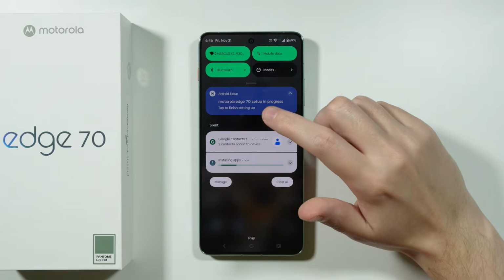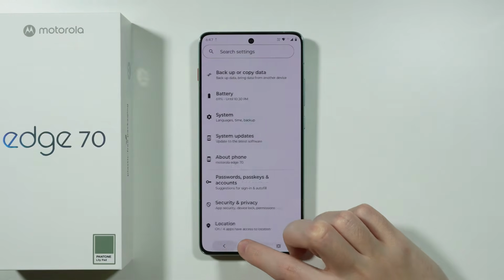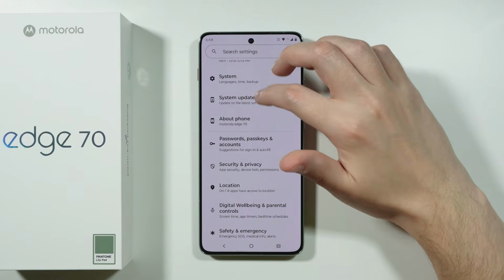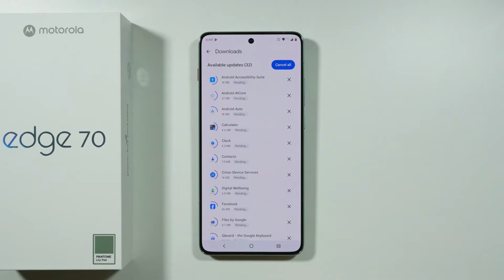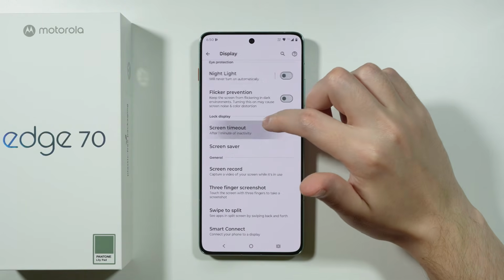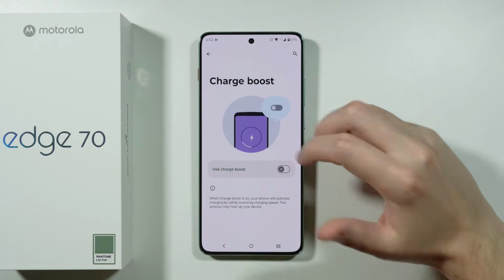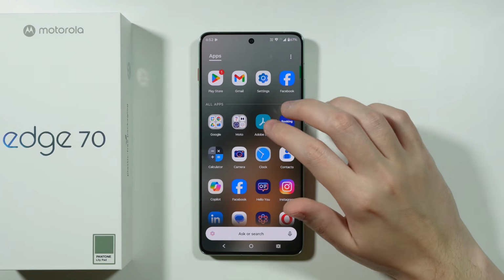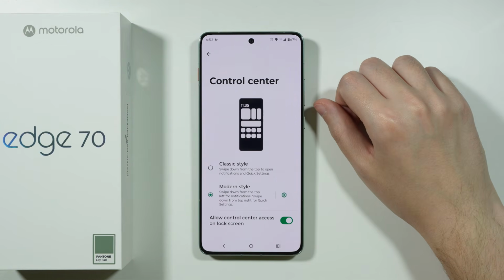Motorola Edge 70: First Things To Do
In this video, I'll walk you through the first essential things you should do immediately after unboxing and setting up your new Motorola Edge 70. We'll cover crucial settings like security optimization, performance tweaks, and important app installations to customize your device. Follow these steps to ensure your Motorola Edge 70 is set up perfectly from day one and running at its maximum potential.